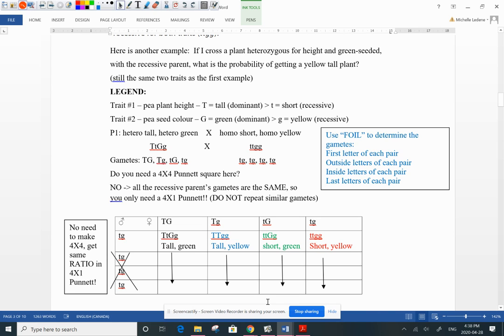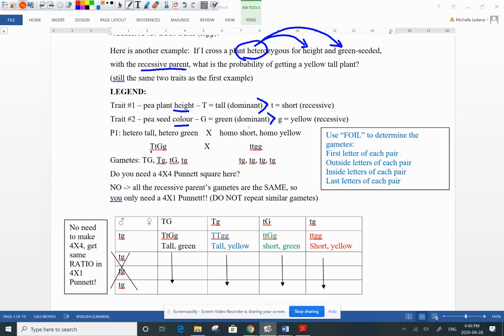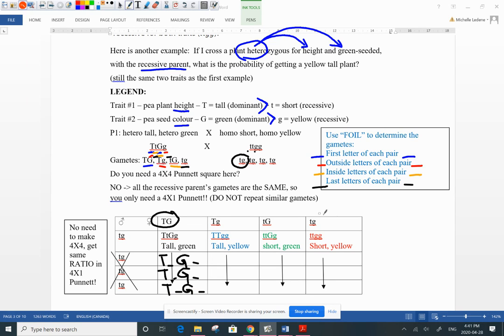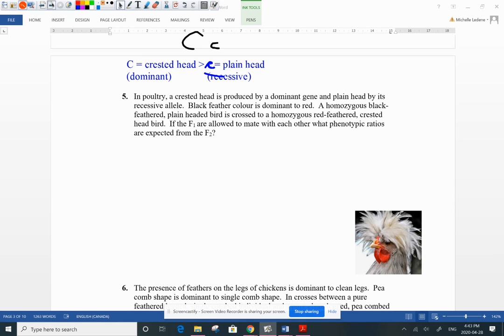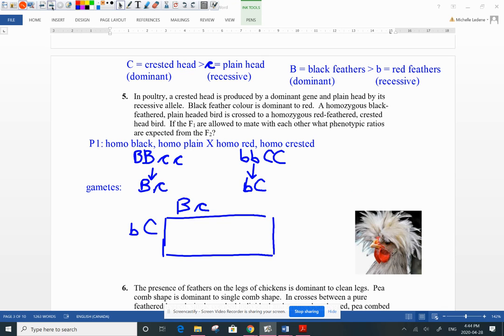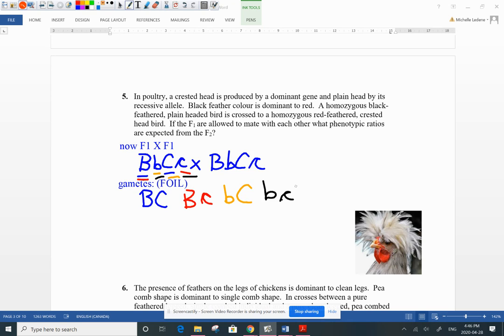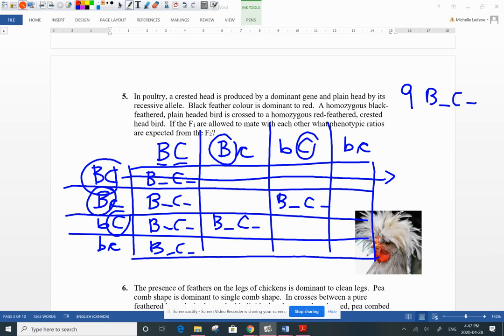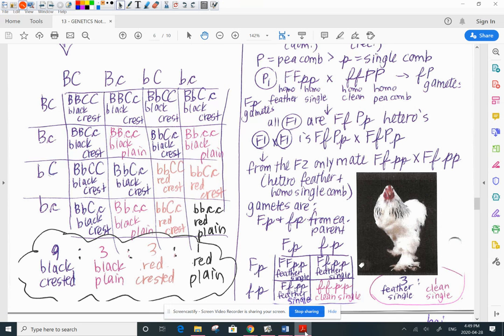Biology 30 - dihybrid crosses video 2